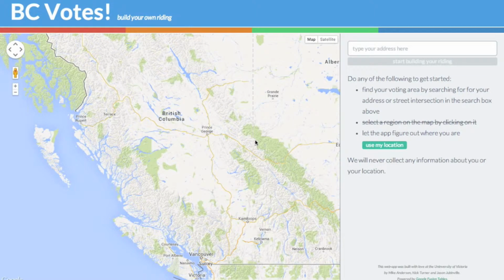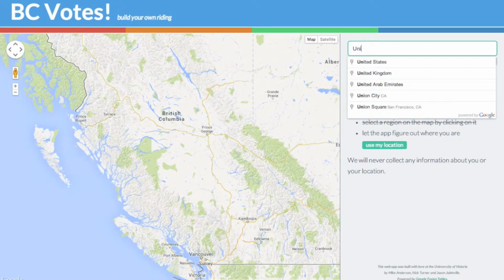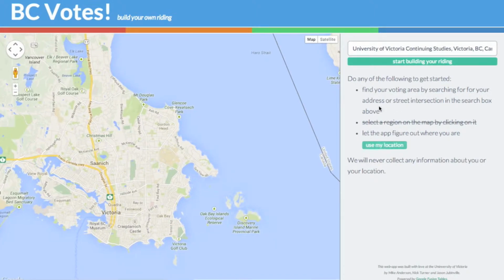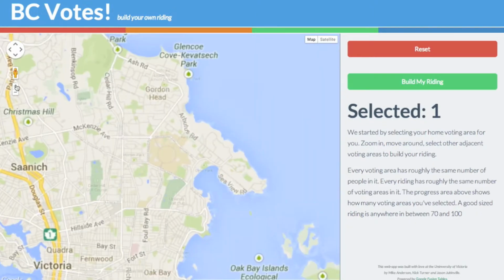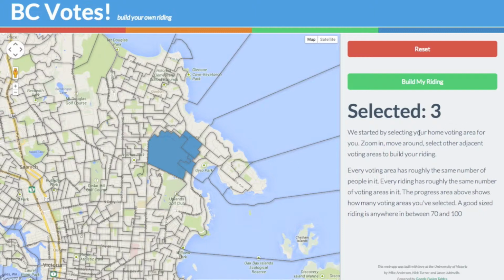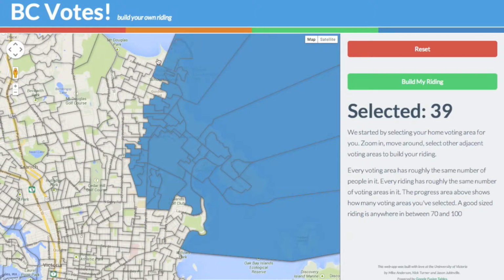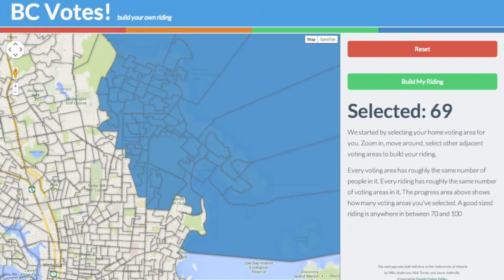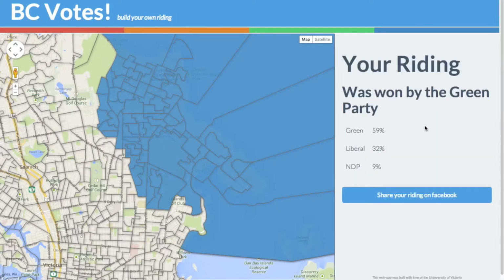BC Votes! Build your own riding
BC Votes is a data manipulation and visualization project by Mike Anderson, Jason Jubinville and Nick Turner for CSC586C at the University of Victoria.